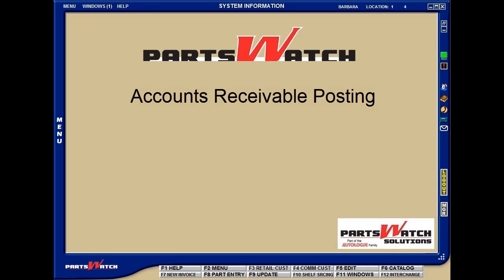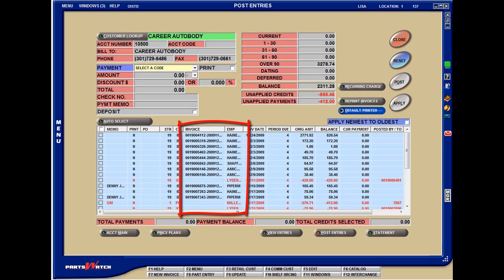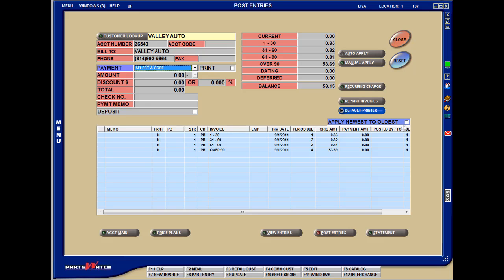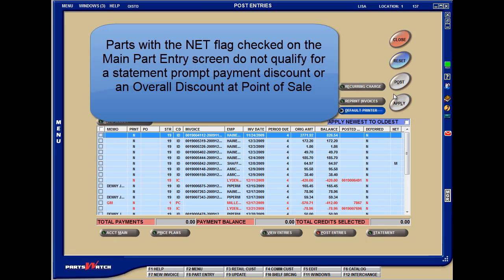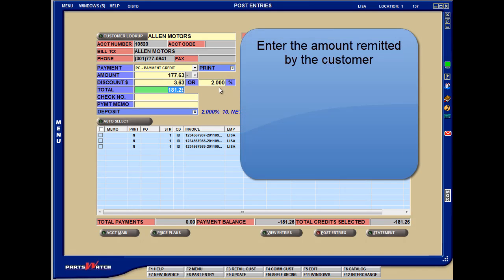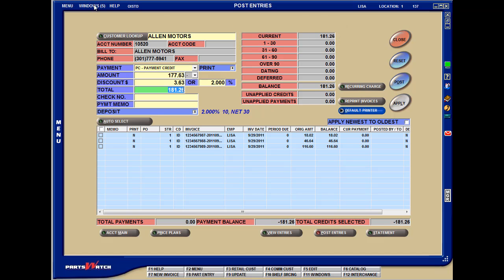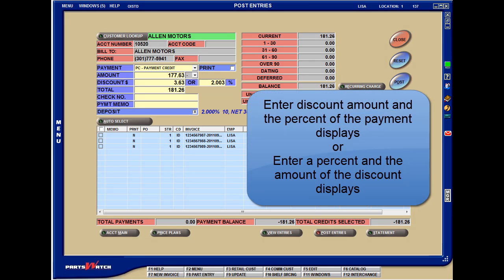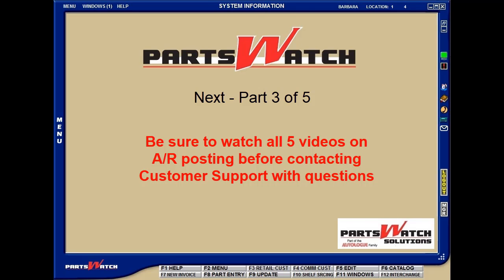PW_Training_ARPosting_Part2_Posting_Payments_AR_56_170407_0041_8min